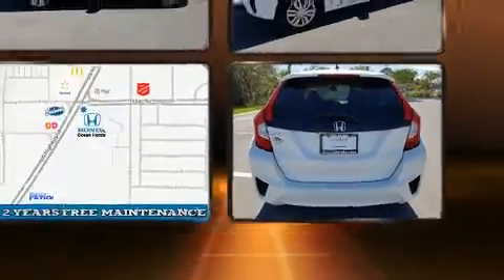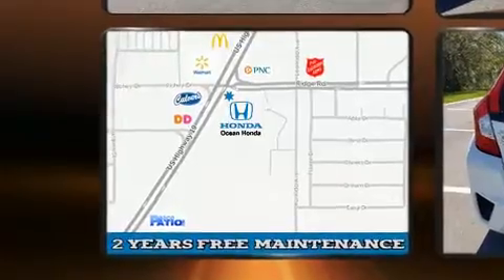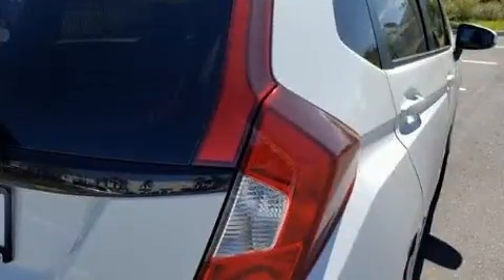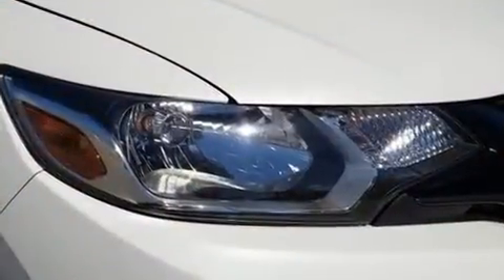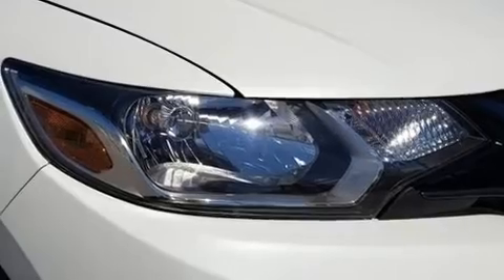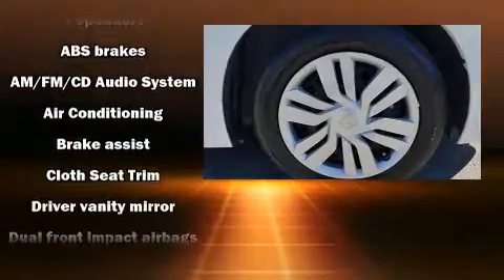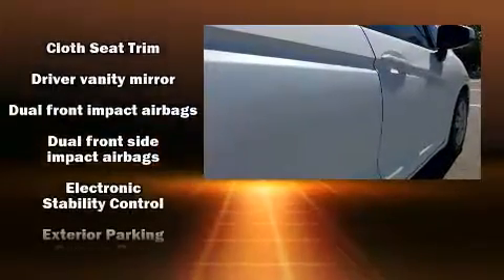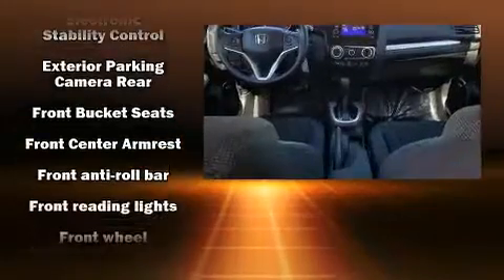2017 Honda Fit LX in Port Richey, FL 34668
Ocean Honda
8442 U. S. Highway 19

Treat yourself to a test drive in the 2017 Honda Fit. This 4 door, 5 passenger hatchback still has less than 15,000 miles! It features a continuously variable transmission, front-wheel drive, and an efficient 4 cylinder engine. Honda prioritized practicality, efficiency, and style by including: a trip computer, front bucket seats, air conditioning, fully automatic headlights, power door mirrors, cruise control, and power windows. Storage solutions are integrated throughout the interior, demonstrating thoughtful attention to detail. Audio features include a CD player with MP3 capability, steering wheel mounted audio controls, and 4 speakers, providing excellent sound throughout the cabin. Take assurance in side curtain airbags, providing head protection in the event of a severe collision. This vehicle has achieved Certified Pre-Owned status, by passing Honda's comprehensive certification process, including an exhaustive 150-point inspection! Our aim is to provide our customers with the best prices and service at all times. Please don't hesitate to give us a call.